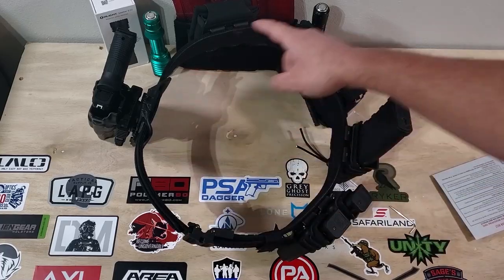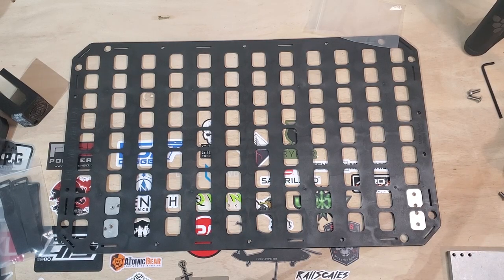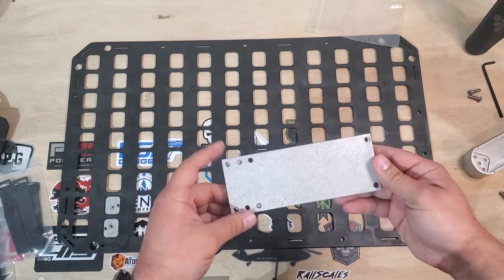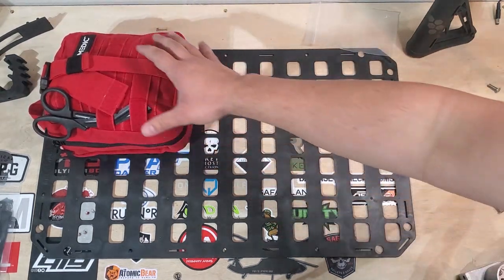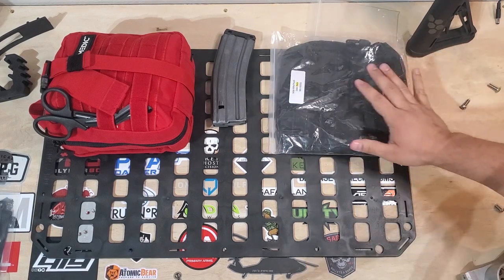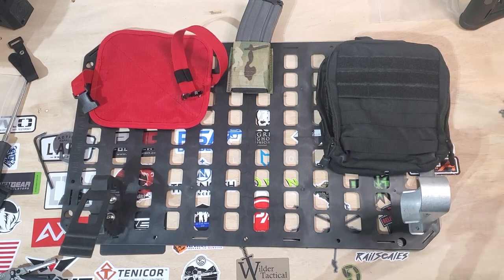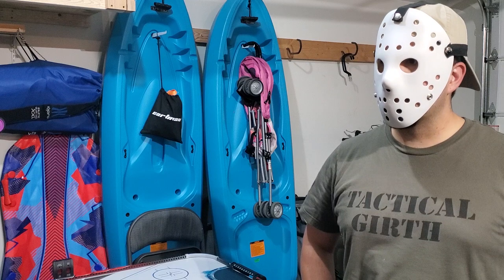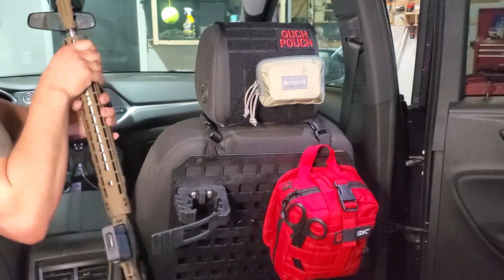Grey Man Tactical RMP - The vehicle upgrade you NEED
For Self Defense Insurance (Not Applicable in WA, NJ or NY)

In this video, we take a look at the Grey Man Tactical Rigid MOLLE Panels

| Training |

| Gear |

 | Discounts |

| TLD Merch |

I have had these panels from Grey Man Tactical (GMT) for a little bit of time and am finally getting around to a sort of unboxing and review of these.

The Rigid MOLLE Panels (RMP) are supposed to help organize your vehicle and get stuff off your floors.

I think it is important to note that this does not have to be gun related at all. You could just have a full first aid panel with a litter, first aid kit, gloves, etc. Obviously, we were given all of the firearms and body armor accessories that GMT could think of and I couldn’t be happier with the set up.

We first put together the driver side panel which consisted of a plate carrier hanger on a tough hook that has been designed to work with these RMPs. Right about this hung a helmet hook for you to place your favorite helmet. I don’t have a cool helmet yet, so this will probably be the place where I store my battle belt that I use when I go to the range.

Next up we had the passenger side panel and this consisted of a lot more items. On this panel we were able to install the buttstock and handguard adapters for a rifle. We also installed our My Medic MyFak Pro. Under the first aid kit we hung an esstac mag pouch. Then at the bottom of the panel hung a general purpose pouch that was provided by GMT. This GMT pouch was easy to install thanks to the snaps at the bottom to connect the MOLLE straps.

Although I joke around with showing this installed in my baby moving machine, it would work well for that application (minus the gun obviously). If you wanted to set this thing up with pouches for juice packs, diapers, wipes, etc. You could definitely do that, and it would perform better than any of those diaper bags on the market.

All in all, this was a fun one for me to show off. I have loved the support from GMT and look forward to seeing their products on our channel in the future.

We hope this review has helped you in your purchasing decisions.